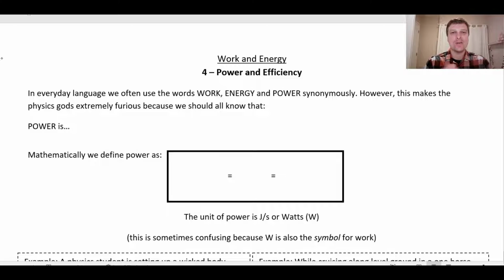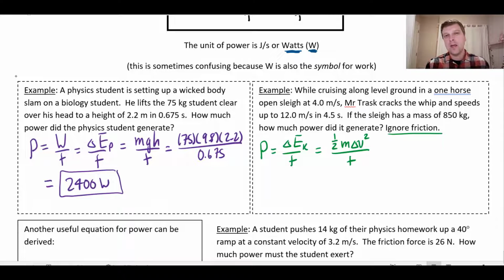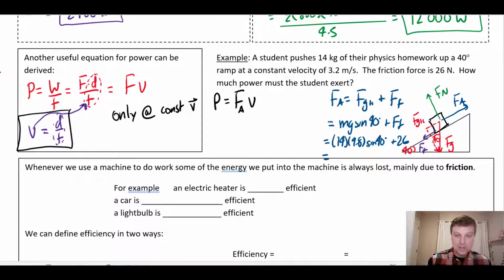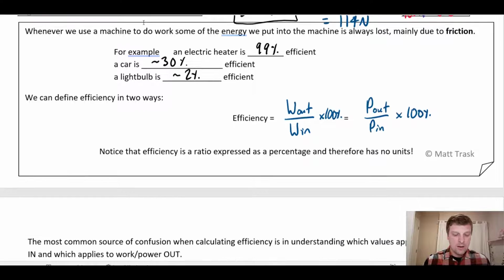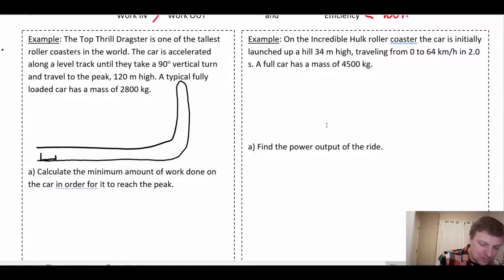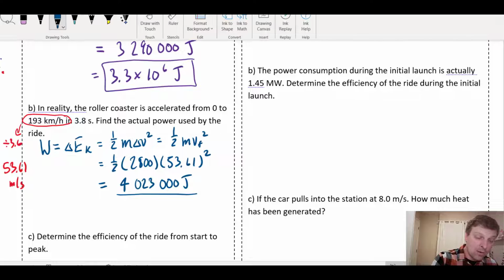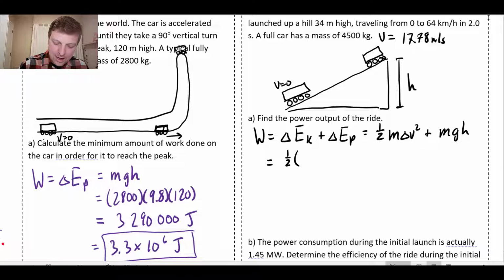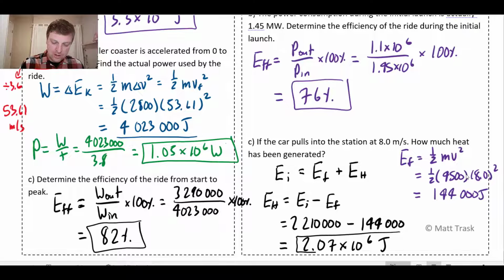Physics 1 - 4.4 Power and Efficiency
Join traskclass as we look at the dynamic world of mechanical energy, power, and efficiency? Join us as we work through the fundamental concepts of power and efficiency, accompanied by real-world examples that bring these principles to life.

🔍 Key Concepts Covered:

Mechanical Energy: Understand the concept of mechanical energy, exploring its forms and transformations within different systems and devices.
Power: Learn about power, how to find it and its role in determining the rate at which energy is transferred or converted in mechanical systems.
Efficiency Analysis: Delve into efficiency and its significance in evaluating how effectively mechanical systems convert input energy into useful output, optimizing performance.
🏭 Real-World Applications: Witness how these concepts manifest in everyday scenarios! Explore examples showcasing mechanical energy transfer, power utilization, and efficiency enhancements in various industries and technologies.

🔬 In-Depth Exploration & Practical Insights: Gain comprehensive insights through detailed explanations, demonstrations, and analyses of practical applications, providing a deeper understanding of mechanical energy, power, and efficiency dynamics.

🚀 Empowering Understanding: Through explanations and relatable examples, you will learn to comprehend the significance of mechanical energy, power, and efficiency in enhancing technological advancements and optimizing mechanical systems.

🔗 Visit traskclass.thinkific.com for Additional Resources: Access supplementary materials, quizzes, and further insights on mechanical energy, power, and efficiency to deepen your understanding.

Ready to unlock the secrets behind mechanical energy dynamics, power utilization, and efficiency optimization?